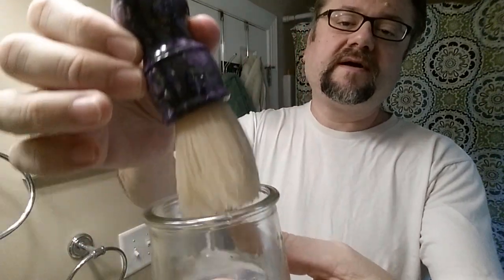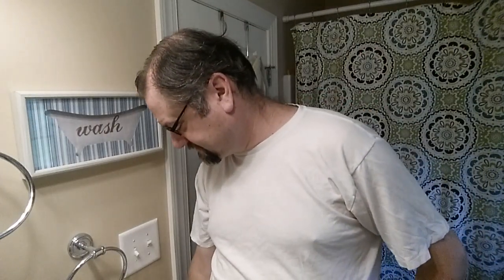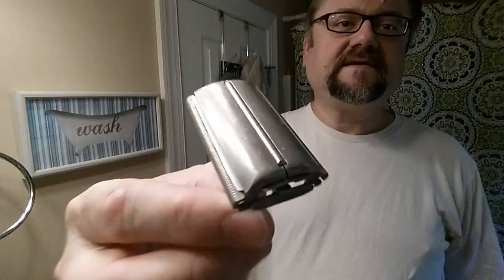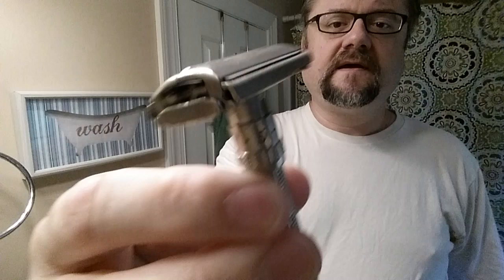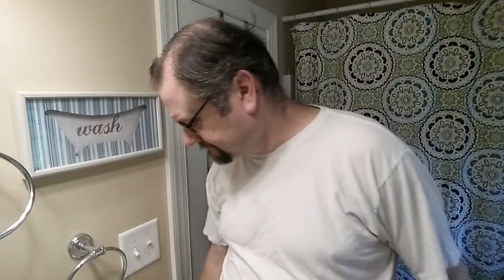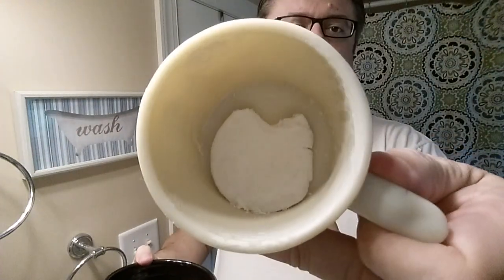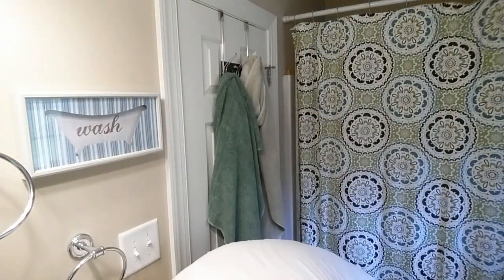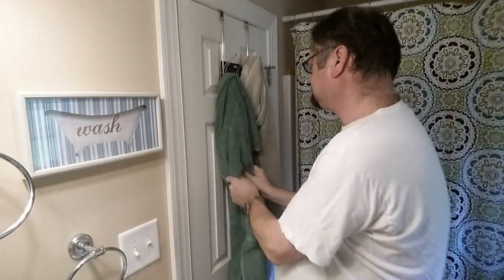Just a shave: Gillette Slim - Nacet (65 uses!) - Williams - Whipped Dog Boar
Razor: Gillette - Slim
Blade: Gillette - Nacet (65)
Lather: Williams Mug Soap
Brush: Whipped Dog - Boar 24mm
Post:

*General Notes / Exec Summary / TL;DR*:
Today wasa quick, no nonsense shave where I tried taking small chunks of Williams and pressing them into the bottom of my lather bowl.

Great, ultra-slick shave today!

*Razor and Blade Notes* - Gillette - Slim with Gillette - Nacet (65 uses):
Did the thing I did yesterday, this time witha Slim, where I did first pass at 4, them rest at 7.  Worked so well again!  I think it's this old Nacet that makes it work. Maybe it's all smoothed over or something.

Very comfortable shave... smooth, even.

*Soap Notes* - Williams:
I thought my sliver of Williams was super thin, so I wanted to try breaking some off and pressing it into the bottom of my lather bowl. it turns out that the puck was much thicker than I thought! A lot of life still there, even after a month and a half of shaves.

Some of the pieces stuck to the bottom, and I think those helped the lather the most. I soaked these pieces, to try to help.

I did end up with a great lather that was super slick and enjoyable.

My usual Williams technique:
(I'm not going to both documenting today's since it was pretty much a technical difficulty)

1. Soak puck in hot water for 5-10 mins
2. Dip brush fully in water (I just soak mine)
3. Shake/jostle brush about 2 times to reduce water.
4. Load brush: 20 secs
5. Work up in bowl to an elastic, slick lather!

(This is good for my brush. A larger brush that holds more water would need adjustment, etc.)

Scent strength - Day 1-2: 3-4/10; Day 4-5: 2-3/10; Day 6-7: 2/10; Day 8-~: 1/10

Best Lathers So Far:

* Maybe best cut ... *Soak*: 7mins (hot); *Shake brush*: 0, but hold until drained; *Load*: 30 sec; *Addt'nl water in bowl*: 0.  With this one, lather is a little thinner than what might be called creamy, but the cut result on my trouble spot was nigh perfect.
* Easiest bowl way to creamy ... *Soak*: 7mins (hot); *Shake brush*: 3 medium-light ones; *Load*: 30 sec; *Addt'nl water in bowl*: 0.
* The long way ... Bloomed soap (cool water) for 26 mins (that long probably not necessary), 30 sec load with barely damp brush, then ended up adding to a total of 2 tsp water.  Looked more like other soaps this time as it became more elastic and hydrated.  Had a little cushion, bubbles were very minimal, and was well-slick.
* Best Face Lather ... No soap soak; Load: 60 secs; Brush Shakes: 5 med-light.  First pass could have been thicker but rest were great.

*Brush Notes* - WD - Boar 24:
Love this boar

**Shave Quality**
During the Shave Feel:
 Cheeks: Smooth
 Neck: Smooth